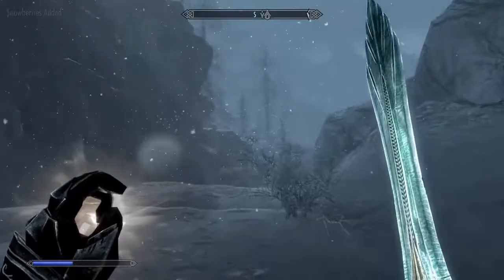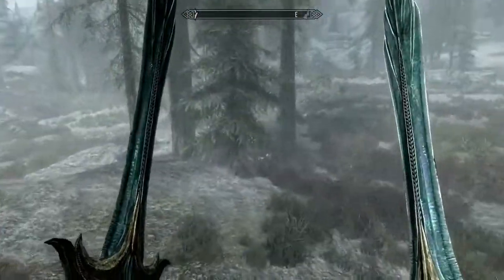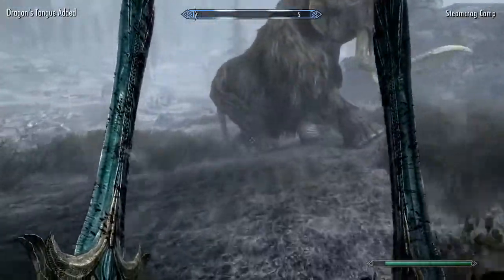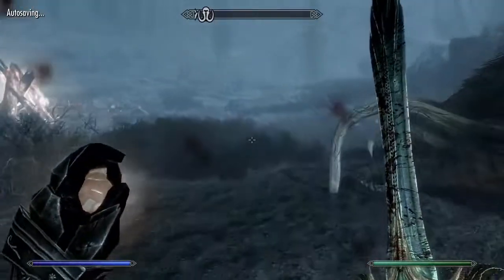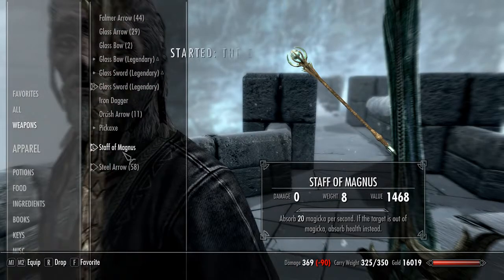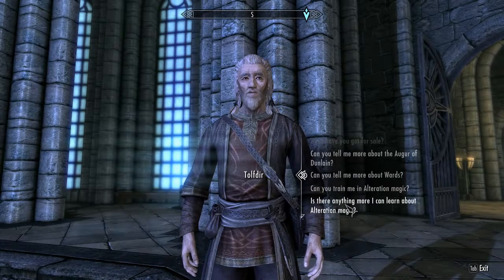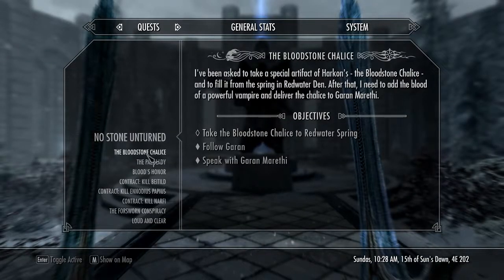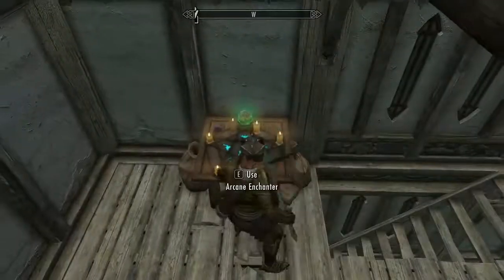Lets Play Dual Wield - Legendary Skyrim - Spartacus pt.40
Dual Wield
Light Armor
Berserker/Ravager Playstyle
Legendary Difficulty